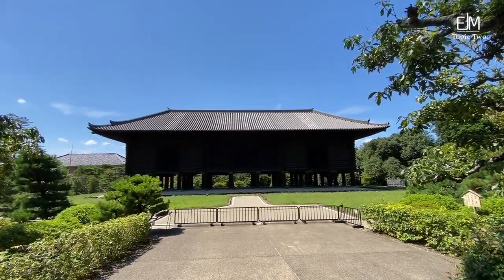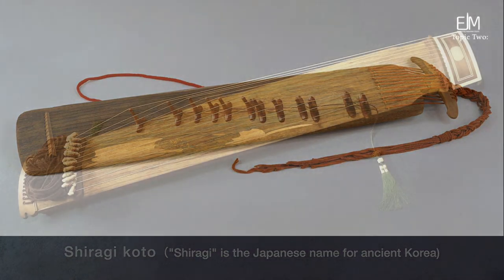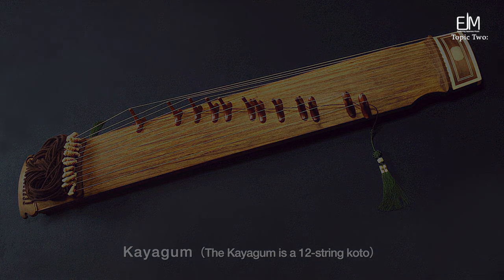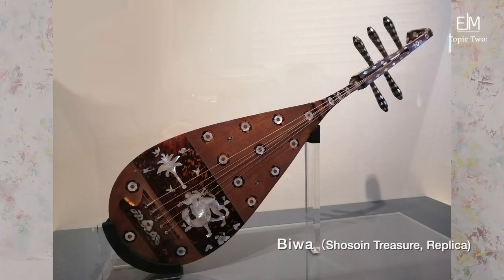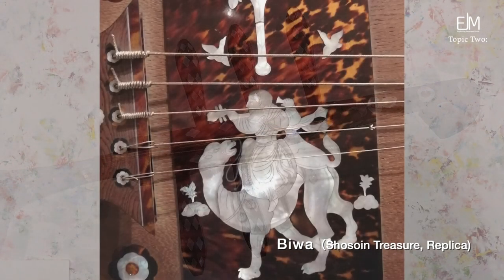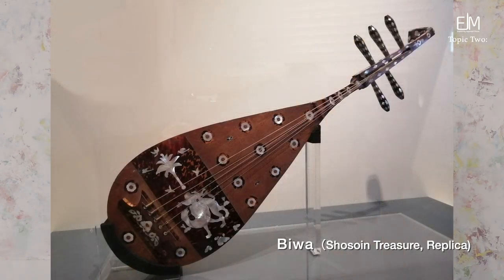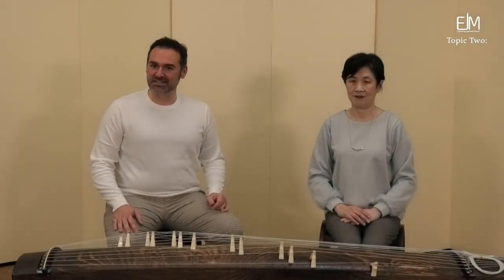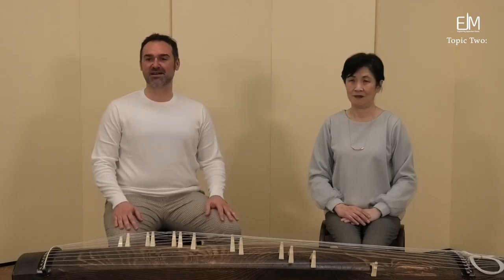Topic Two : Musical instruments of Shosoin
WEB
‹Fascinating Japanese Music in Asia　Topic Two:›

Exploring Japanese Music (EJM) is a project for introducing Asian and Japanese music supported by Toshiba International Foundation.

Supervisor : Mayumi Tsuriya
Host : Bobby  Griffin

CAST : Yuriko Yoshikawa / Ayako Hisamatsu / Juri Hirano

Theme Song:J-Instruments Project  HANABI "花美"
Special thanks:Shosoin